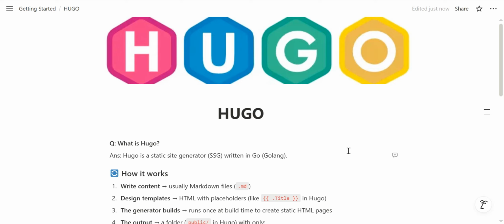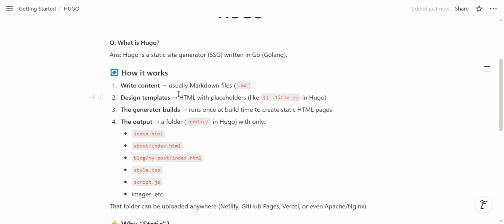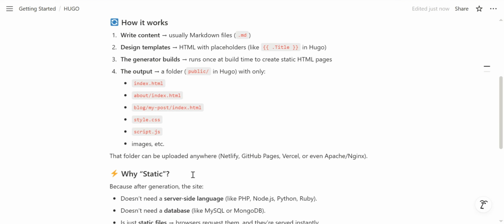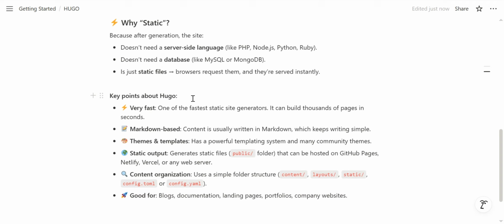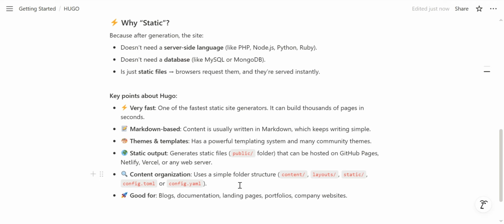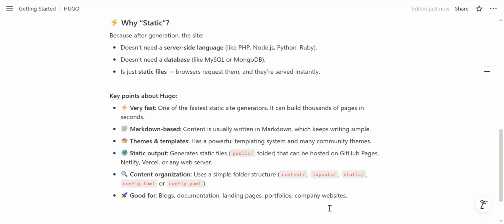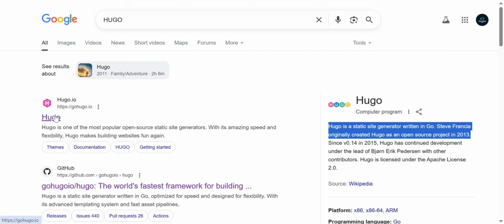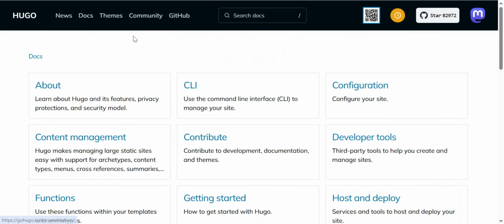What is Hugo? Static Site Generator Explained for Beginners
Discover what Hugo is and why it’s one of the fastest static site generators for building modern websites. In this video, we explain Hugo basics, how it works, and why developers, bloggers, and businesses use Hugo for lightweight, SEO-friendly, and lightning-fast websites. Whether you are a beginner or a developer exploring Hugo, this guide will help you understand everything step by step.

Hugo Static Site Generator: Complete Beginner’s Guide
What is Hugo? Fastest Static Site Generator Explained
Hugo Tutorial for Beginners | Build Static Websites Easily
Introduction to Hugo | Static Site Generator Basics
Why Use Hugo? Static Site Generator for Fast & Modern Websites